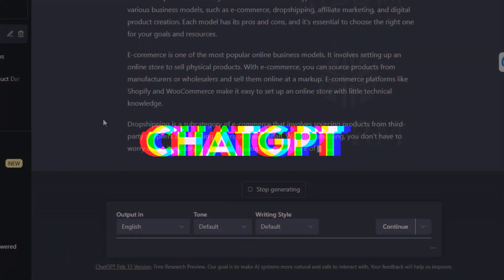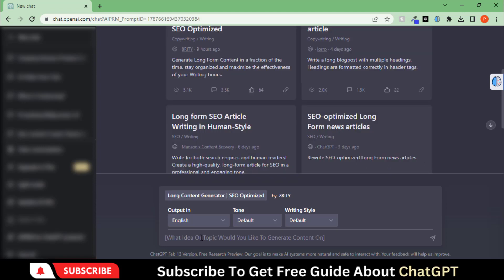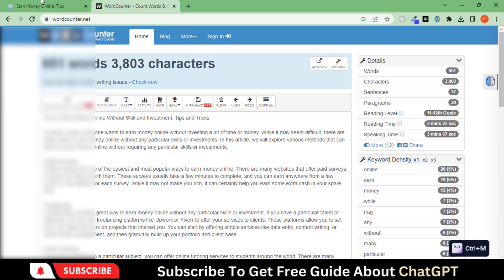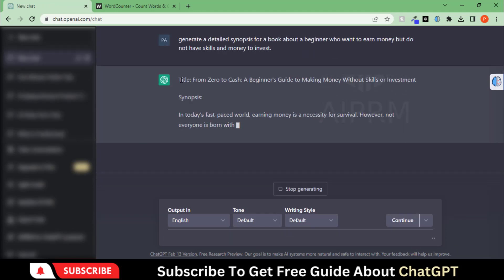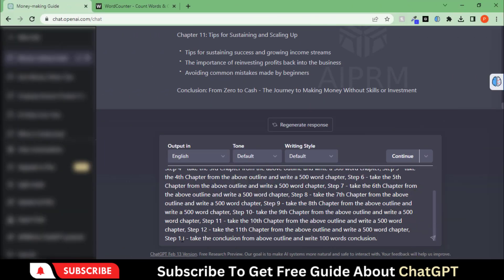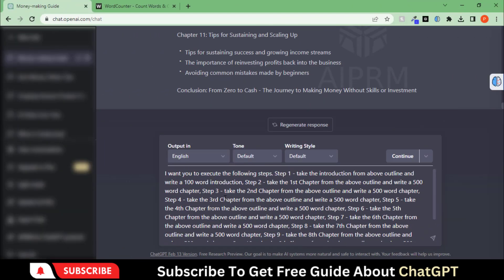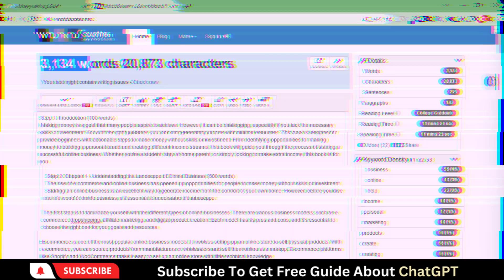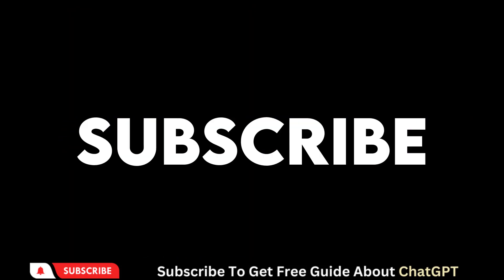3000+ Words: How To Write a Long Form Blog Article With ChatGPT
In this video, you'll learn how to write a long-form blog article with ChatGPT. Writing long-form content can seem daunting, but it's a great way to provide value to your audience and establish yourself as an expert in your field.